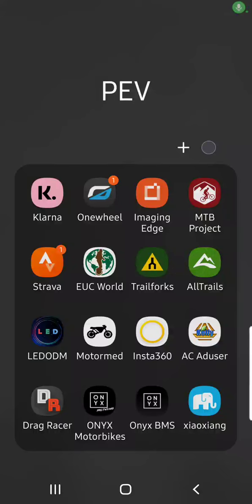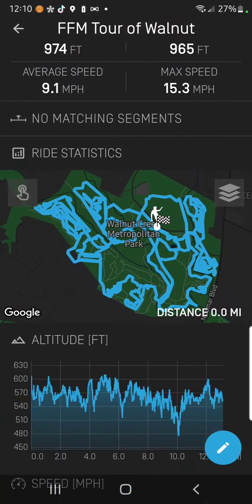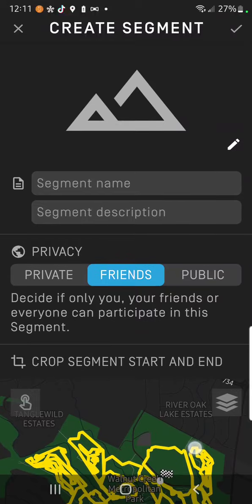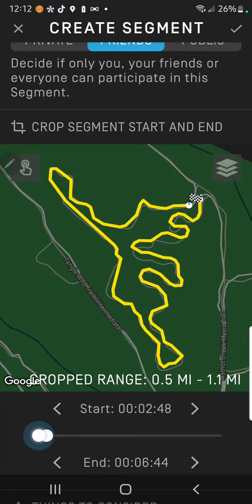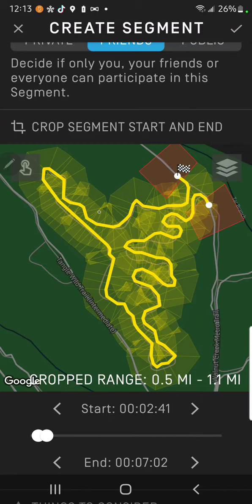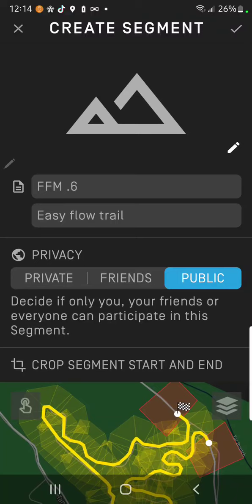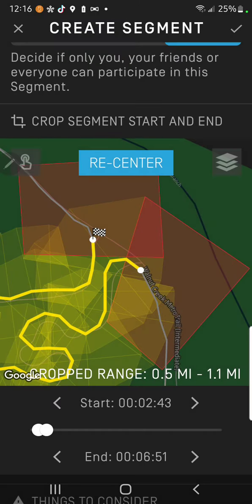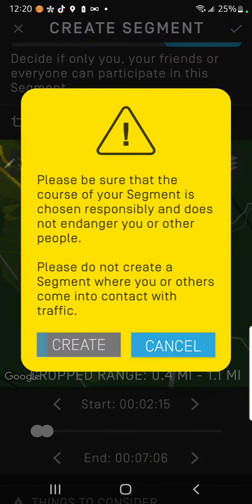How To : Create a segment in the Future Motion OneWheel App